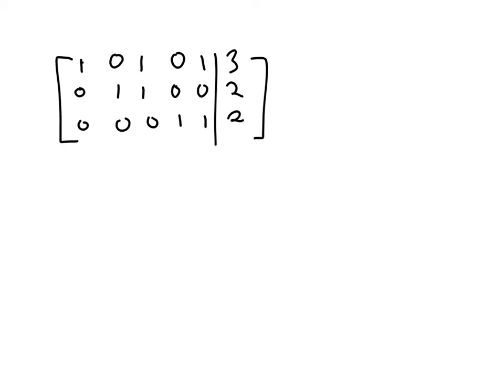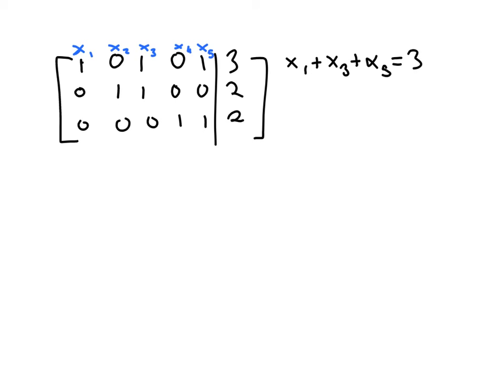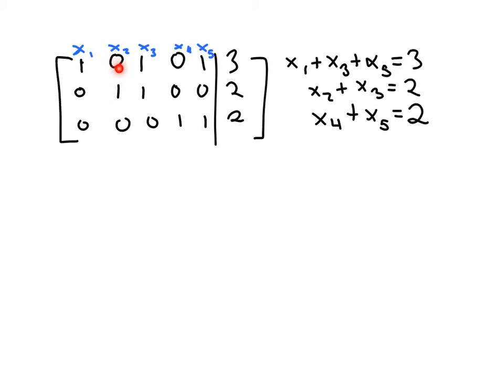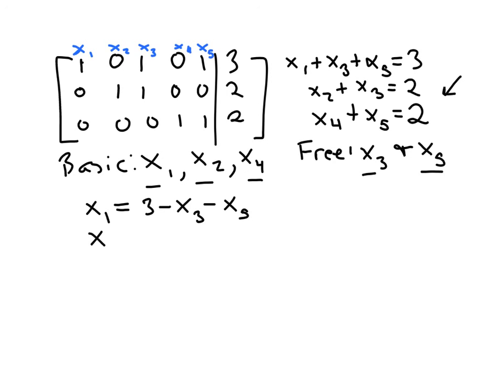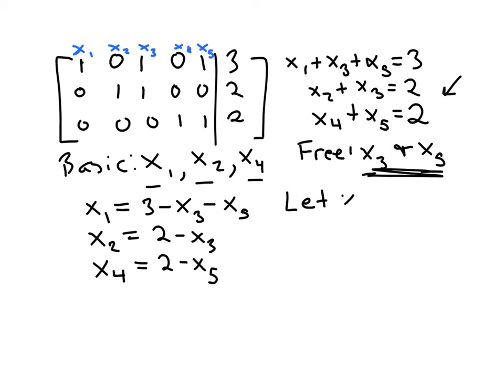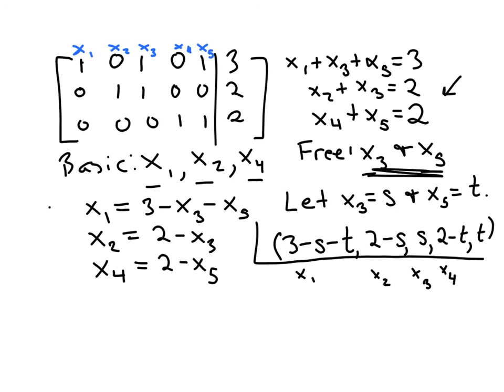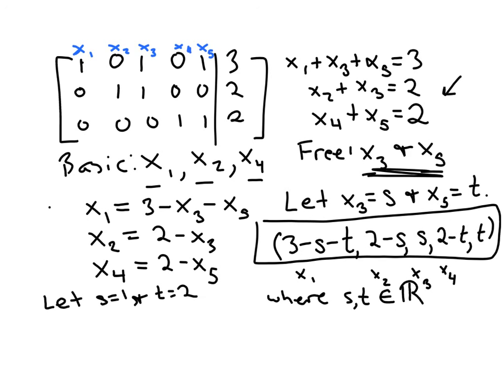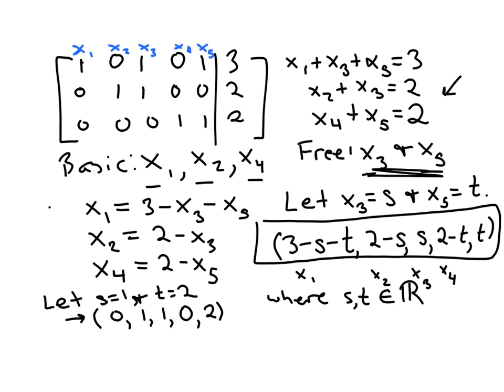Writing the solution set of a dependent system in parametric form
Using an augmented matrix in reduced row echelon form to write the solution set of a dependent system in parametric form.